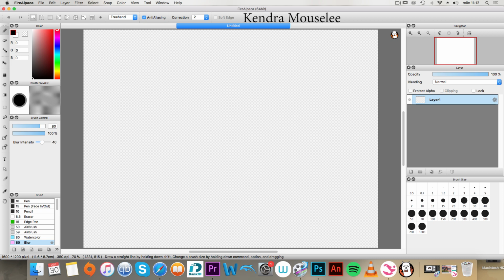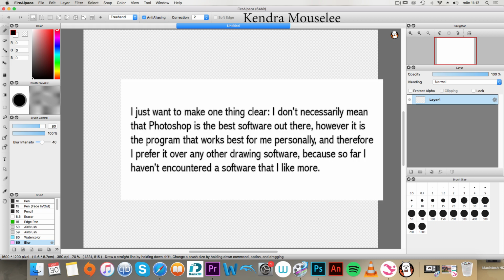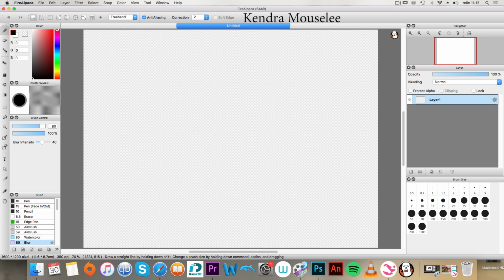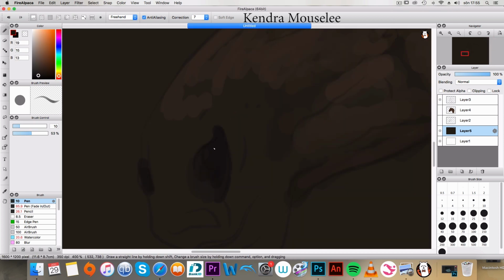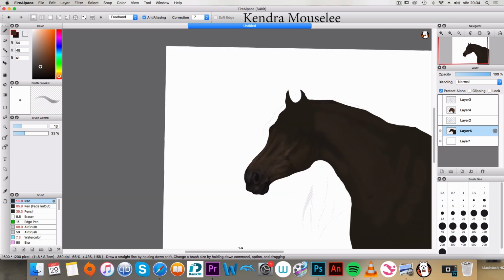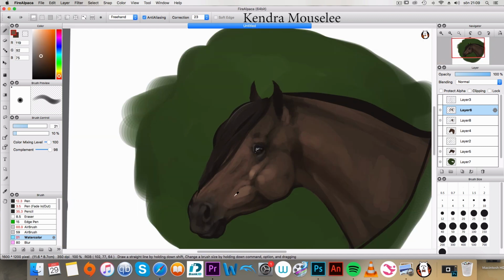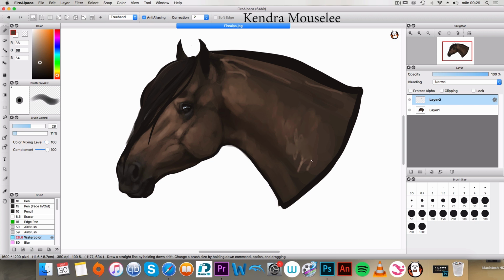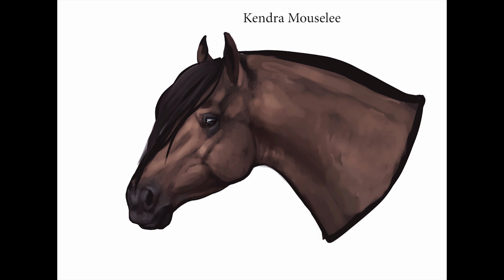Trying out FireAlpaca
FireAlpaca (For this video only)
Photoshop CC 2018 (drawing software)
Adobe Premiere Pro CC 2018 (For editing the video)
Wacom Intuos pro tablet
Screenflow (Screenrecorder)

Deviantart:
KendraMouselee

Kendramouselee
Kendra_Mouselee
Kendras.sketchbook

Blogg:
Mouselee.blogg.se
ArtByKendra.blogg.se